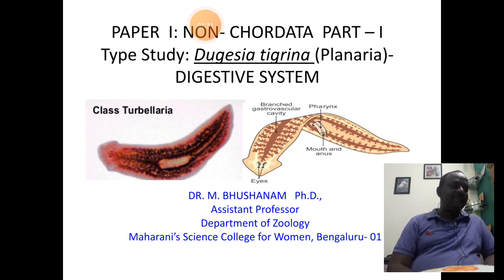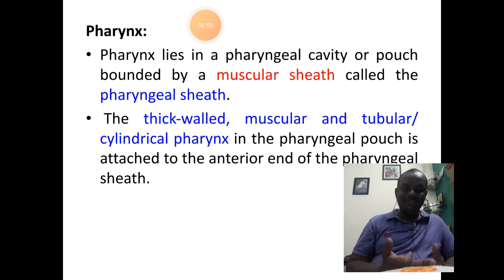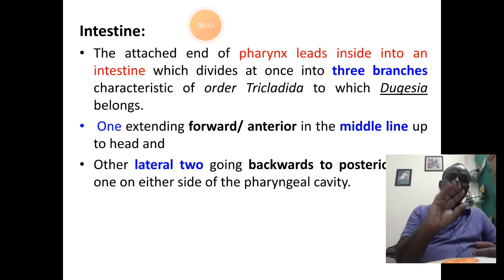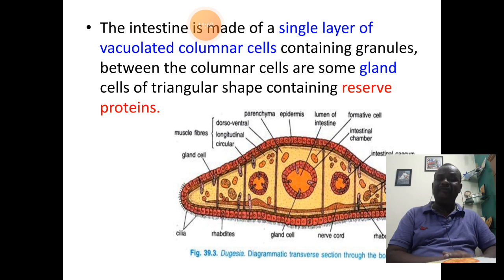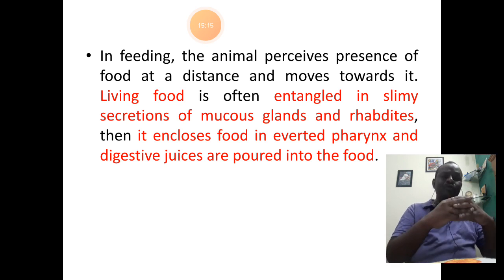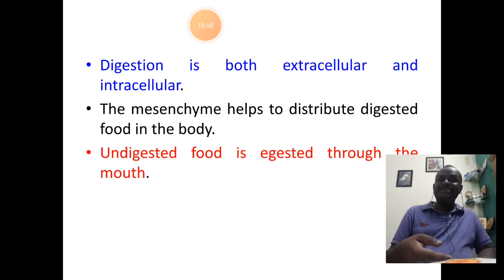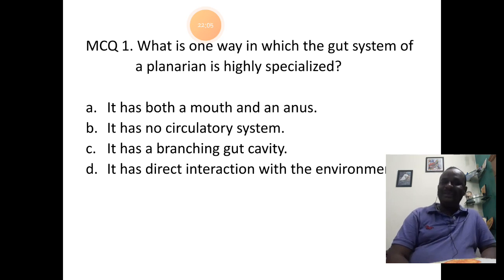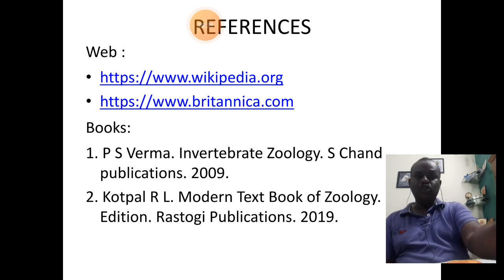BCU Zoology Paper 1 Session 27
Planaria Digestive System